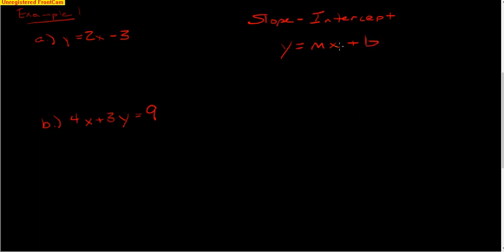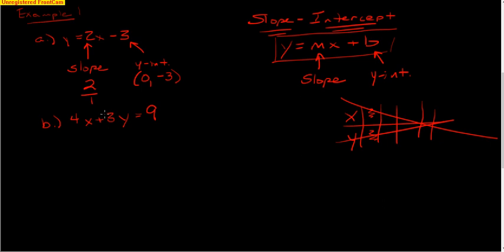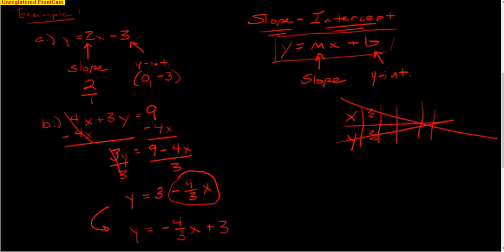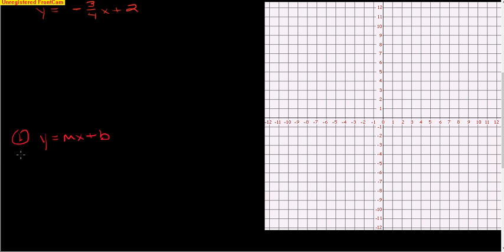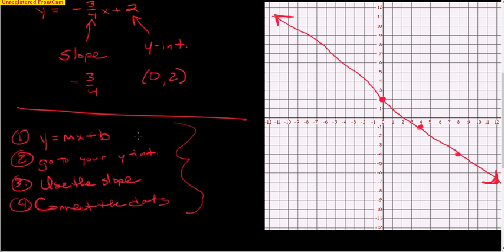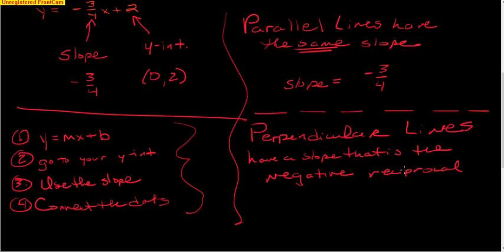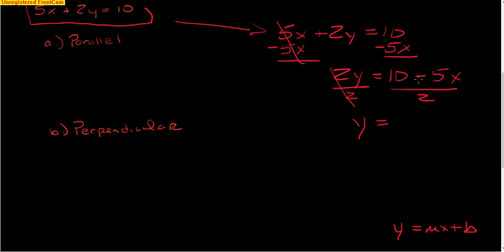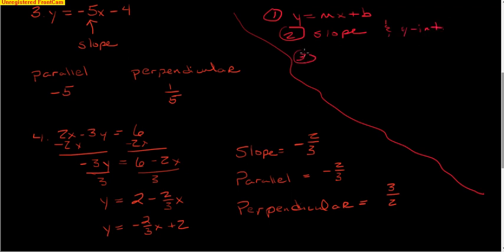Slope-Intercept Form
Explanation of what y=mx+b form is and how to use it.